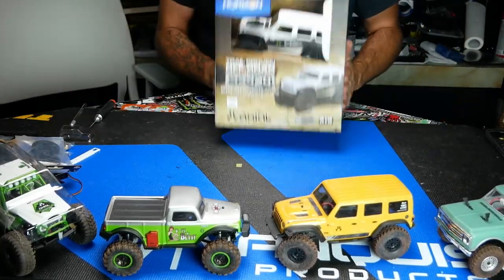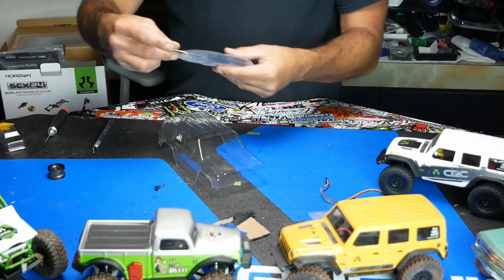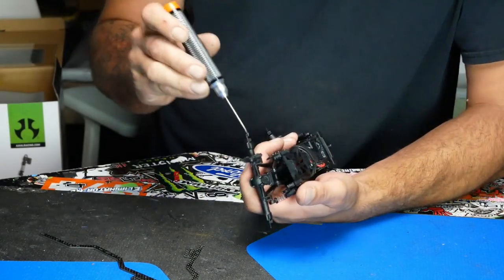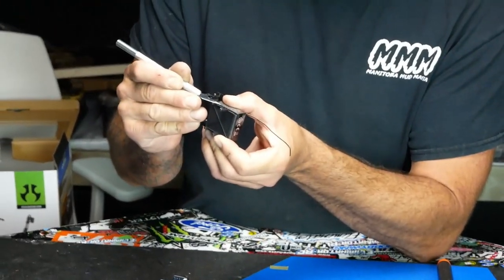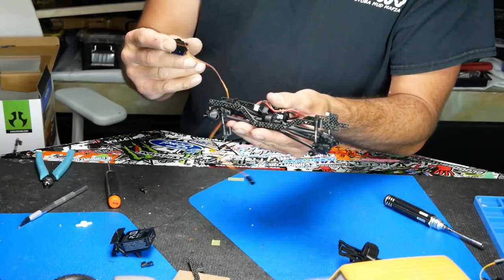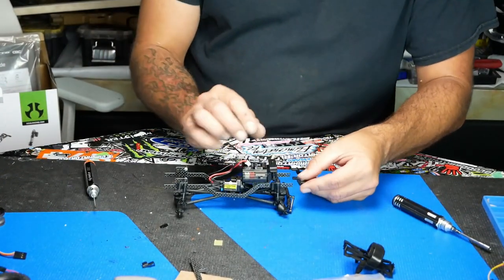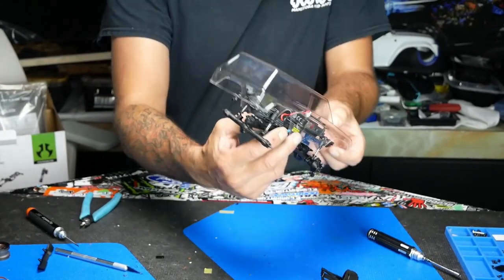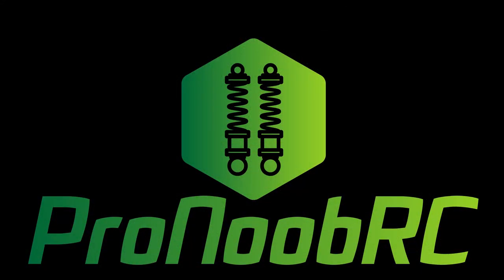AXIAL SCX24: The Dodo Build - Part 1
Keith and Jesse back at the bench!  In this video we start a new SCX24 project: The Dodo.  We picked up a bunch of 1/24 scale goodies from our friends over at Eliminator RC.  We got some other things off the interballs, such as some new frame rails from Team Garage Hack, and a body from Iceberg RC.